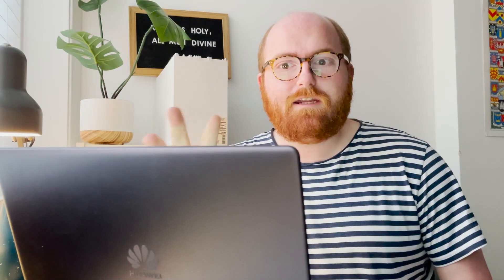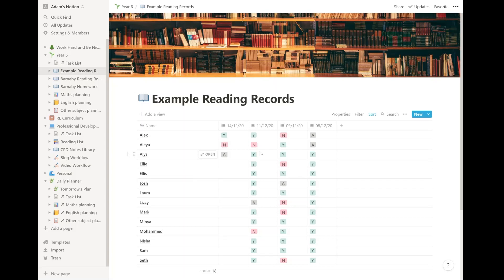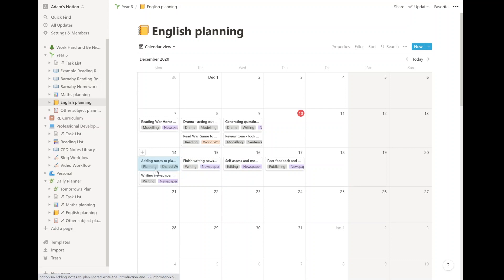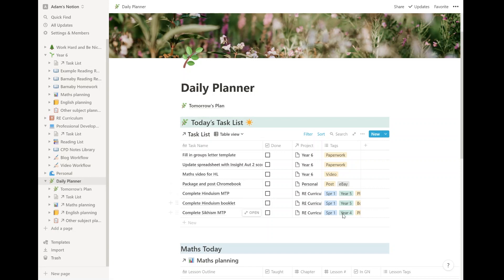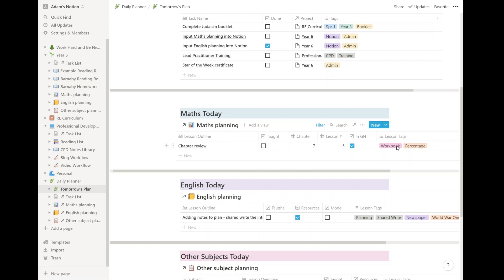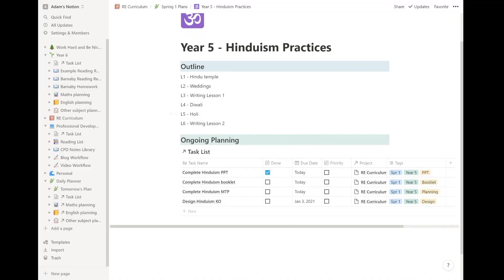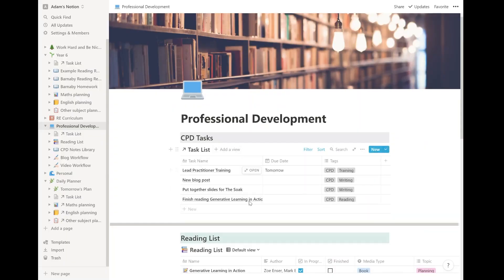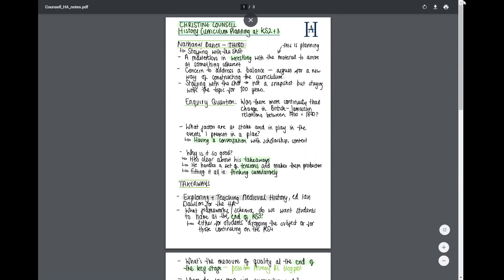How I use Notion as a teacher planner: no more Todoist!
🌿 Hello! In this video I give you a tour of my Notion layout - I use Notion as my teacher planner and as a replacement for apps like Todoist and Evernote as well as the paper planner I was using.

💻 I show you how I used lists and databases and organise my entire life on this incredible productivity app.

👨‍🏫 My name is AJ Smith and I'm a primary school teacher. I live by the sea in Essex but I work in Southwark in central London.

Timestamps
0:00 Introduction
1:06 Landing page / dashboard
2:11 Class lists
3:32 Maths and English planning
5:44 Daily planner
9:04 Curriculum project management
11:25 Professional development planning
12:54 Notes library
13:44 Outro